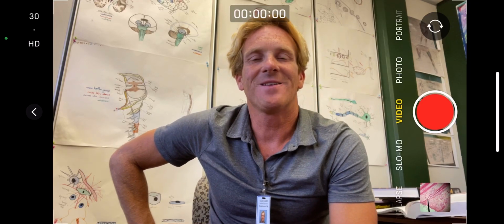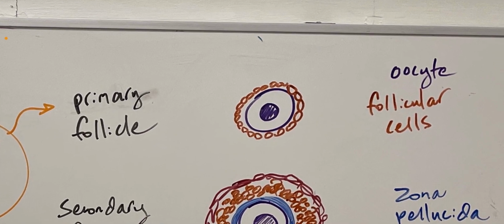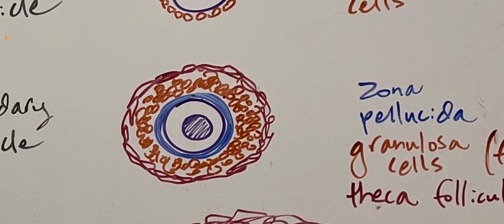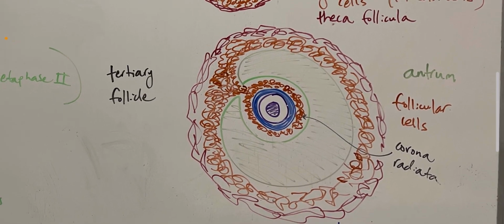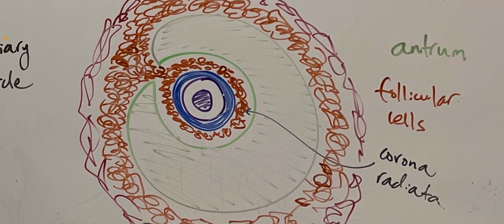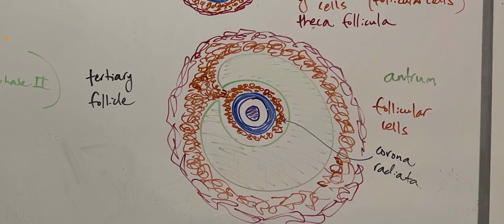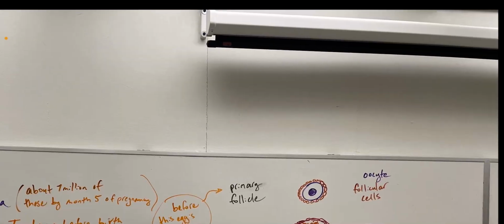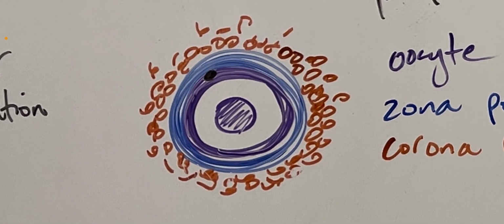Development of the ovarian follicle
These are the stages of development for the follicles in human ovaries.